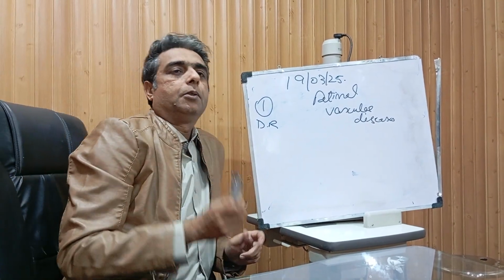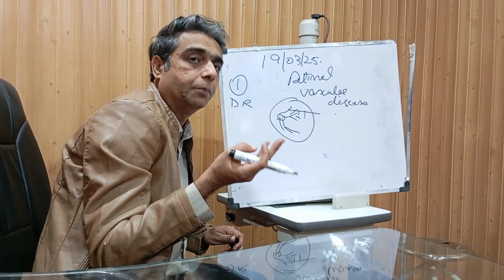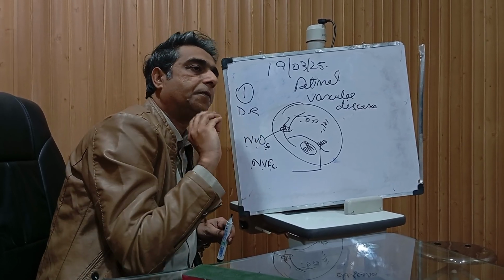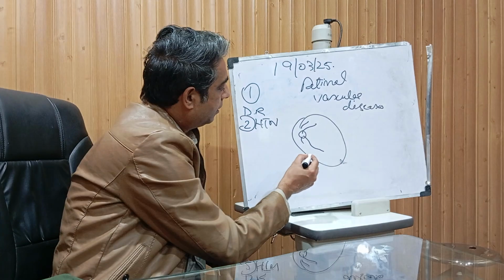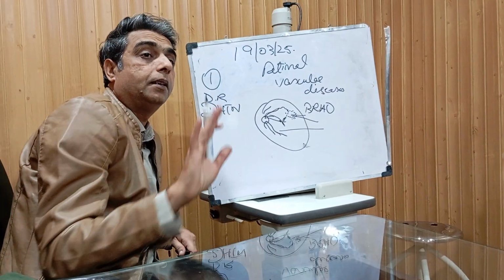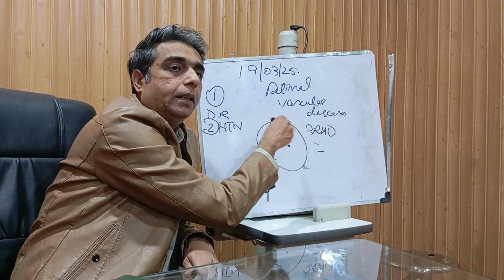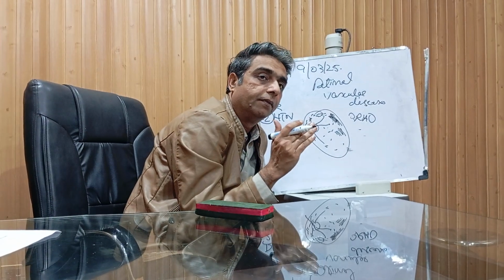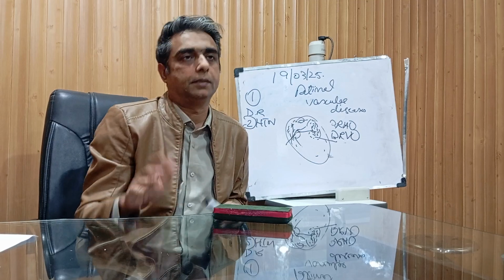Retinal vascular disorders briefly 19.03.25. Ward rotation hitec-ims